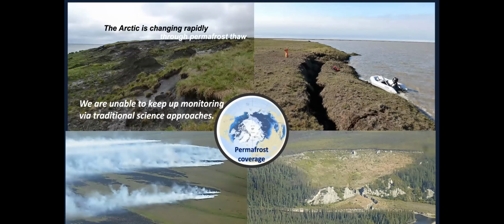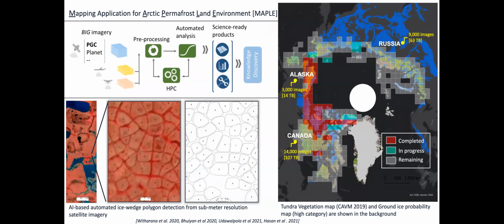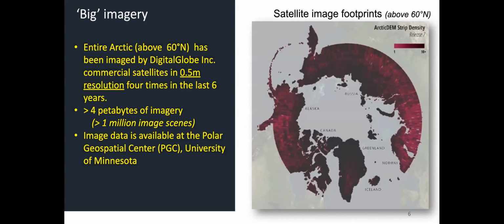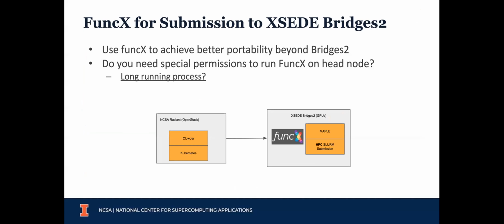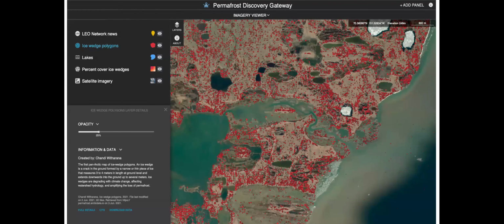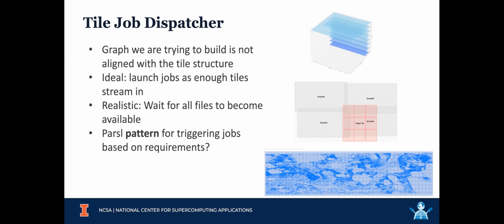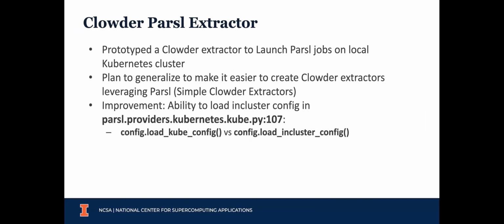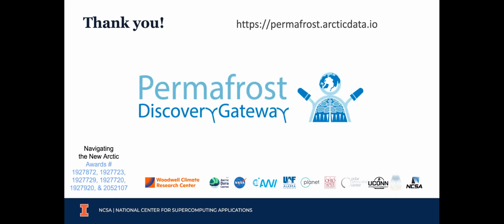Creating Remote Imaging Pyramids for the Permafrost Discovery Gateway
Luigi Marini